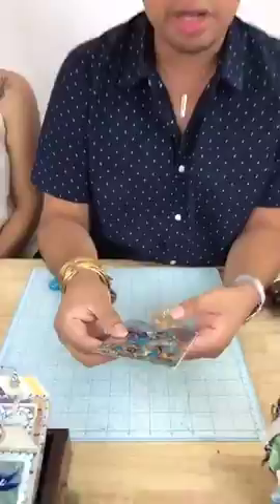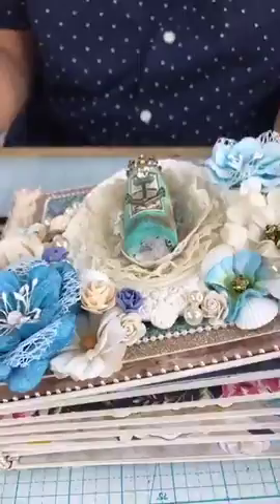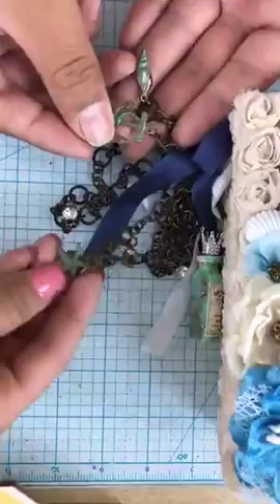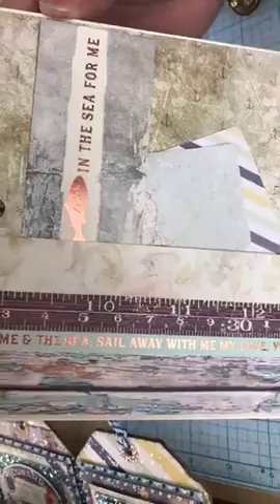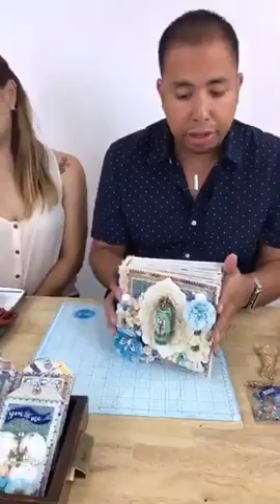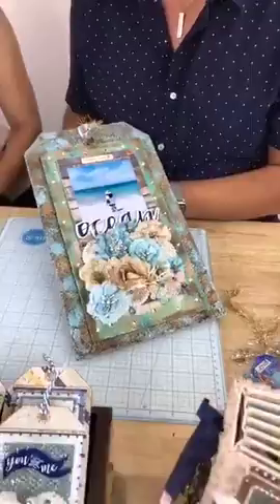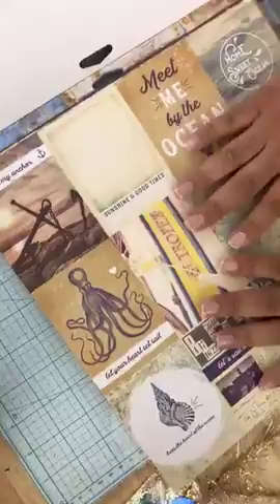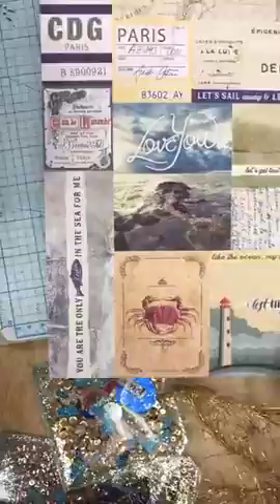St. Tropez feature with Frank Garcia on Facebook Live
See all of the wonderful details and fun embellishments that the St. Tropez collection is made of! Frank shows off the products along with project ideas. Plus, he creates fun shaker pockets that can be used in mini books, planners and more. Pair the collection with our confetti dies for a bit of added fun to your projects. This collection is available worldwide at a Prima store near you.

992798-Ephemera
992798-Trinkets
991968-Vintage Sequins